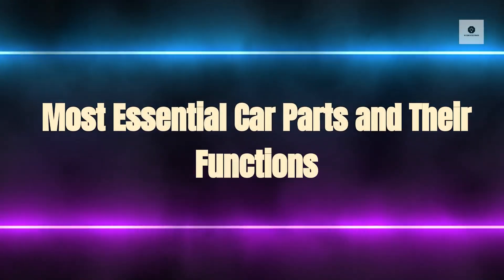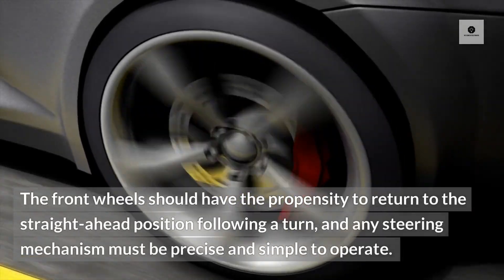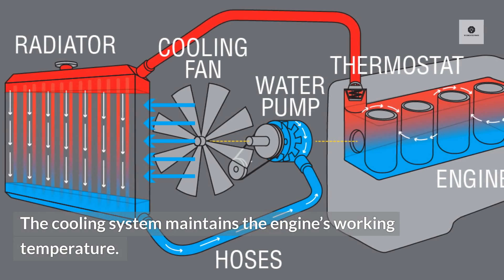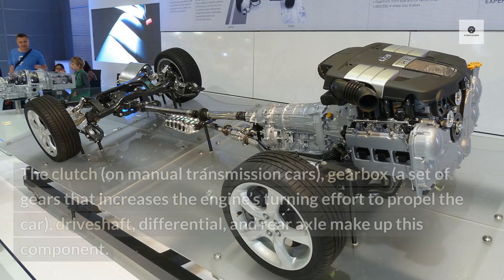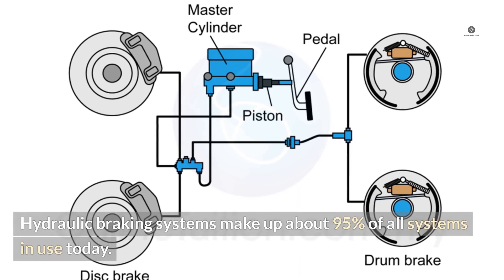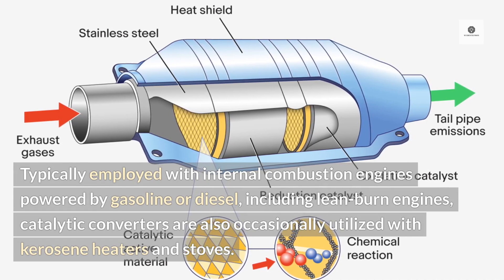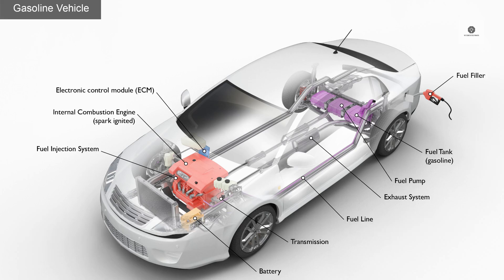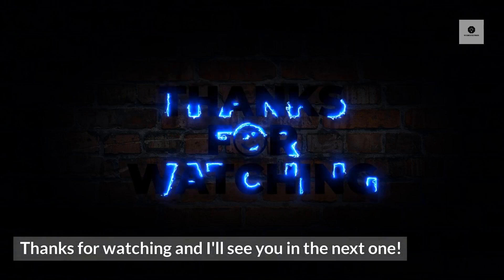Basic Car Parts Names and Their Functions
Curious about the fundamental components that make your car tick? Join us as we explore the essential parts of a car and their functions. From the engine and transmission to brakes, suspension, and electrical systems, this video provides a comprehensive overview suitable for both beginners and seasoned car enthusiasts. Whether you're looking to deepen your understanding of automotive technology or simply want to know how each part contributes to your driving experience, this guide has you covered.